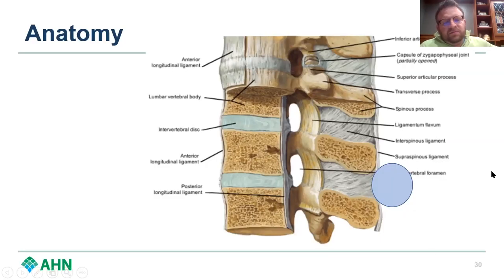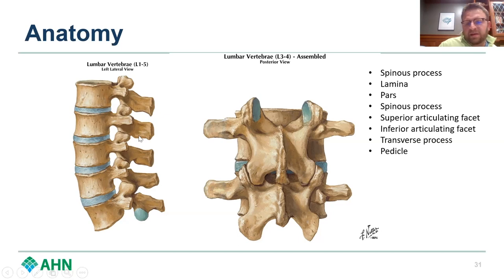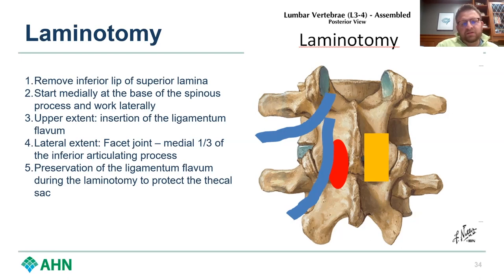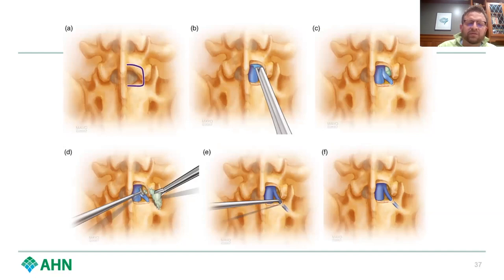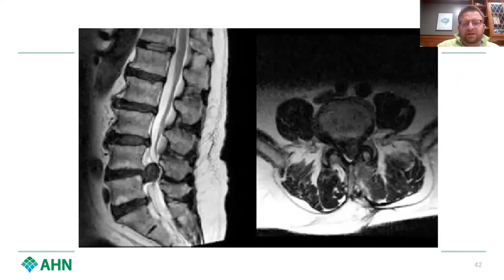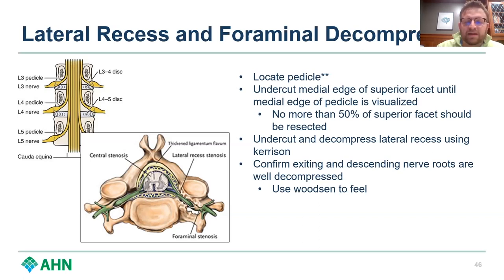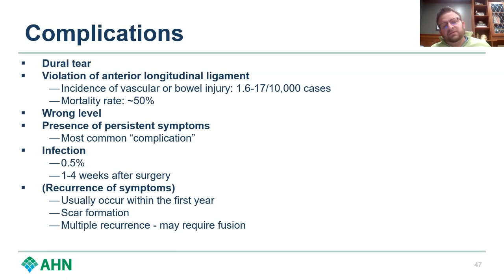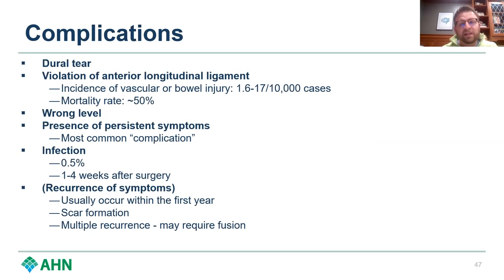Surgical Management of Disc Herniation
Join Dr. Justin Davanzo from the Allegheny Health Network Department of Neurological Surgery, as he discusses the surgical treatment of disc herniation.

About Us

Future Neurosurgeons are training today! to register for live courses